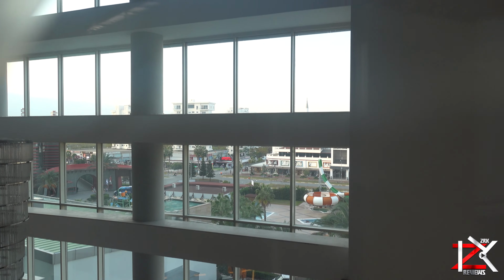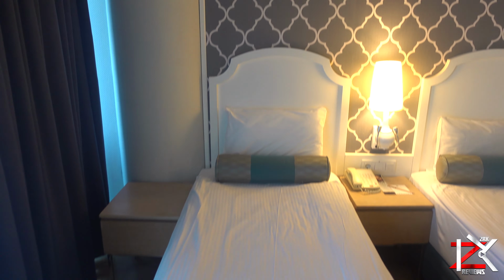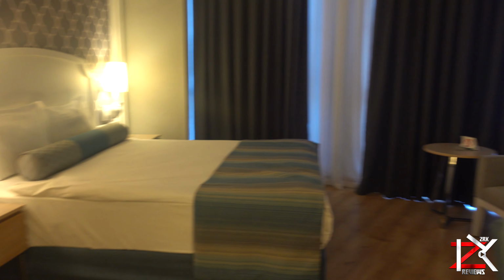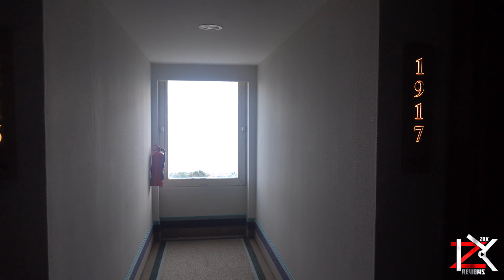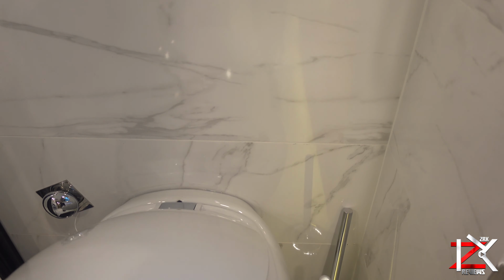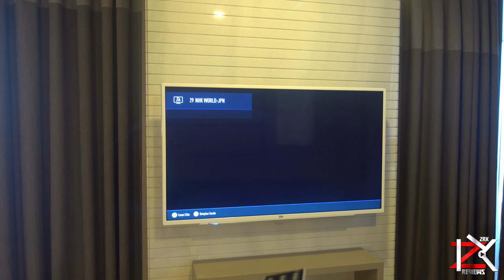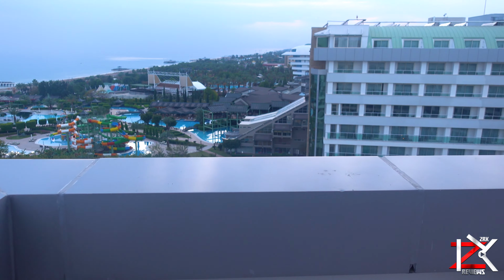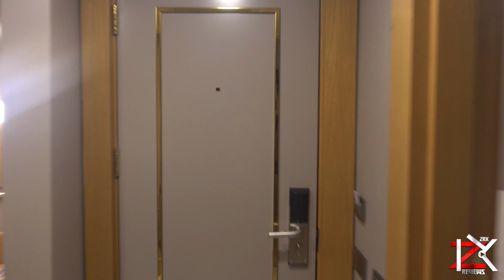LUXURY VIP Sky Suit + Connection Room At Sherwood Exclusive Lara Resort Antalya Turkey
Quick tour around 2 rooms. VIP Sky Suit & Connection room. 2 Amazing rooms on the top floors at Sherwood Exclusive Lara Resort.